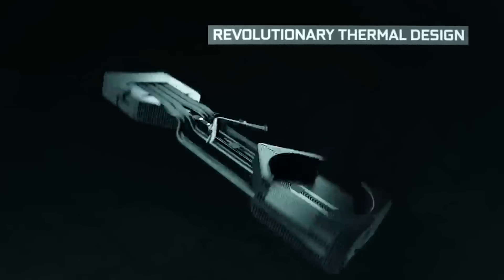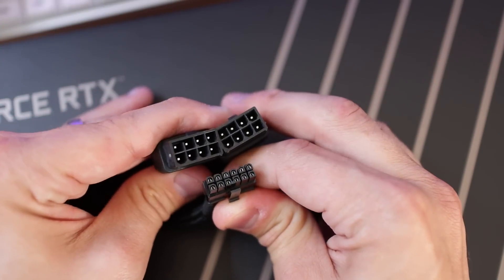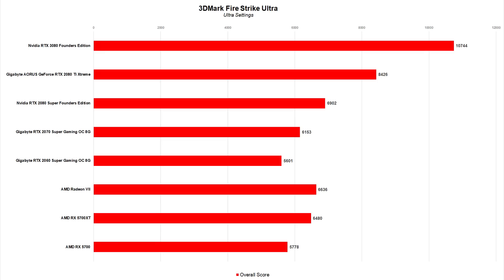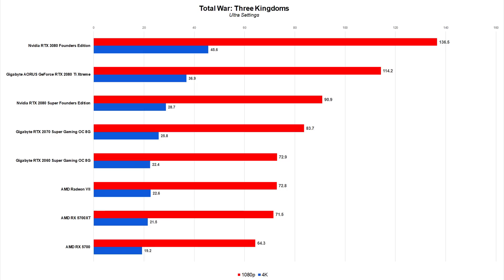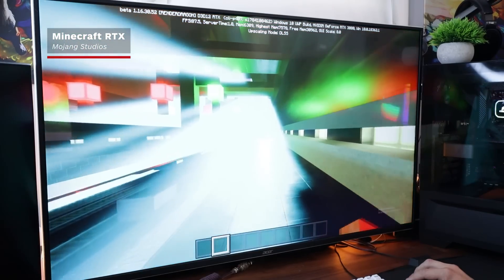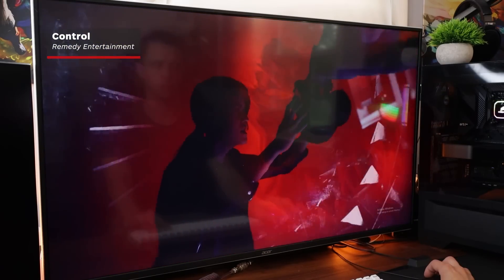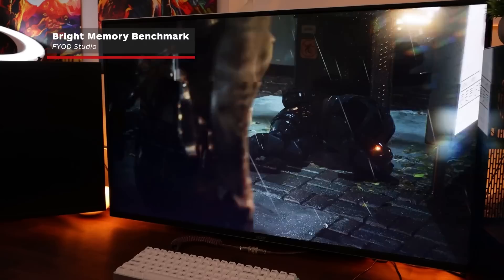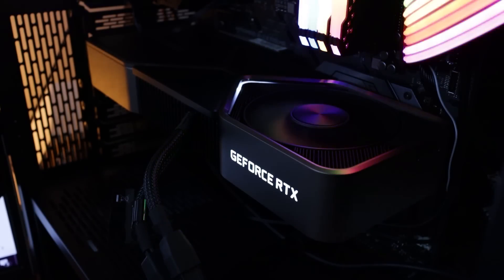Nvidia GeForce RTX 3080 Founders Edition Review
The Nvidia RTX 3080 is a powerful GPU that offers big gains, with or without ray tracing, at a great price.